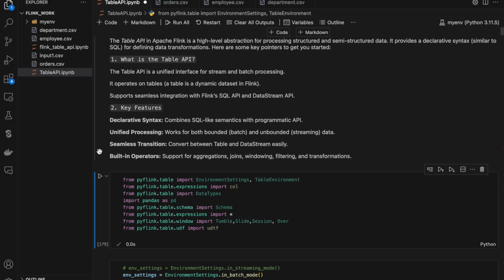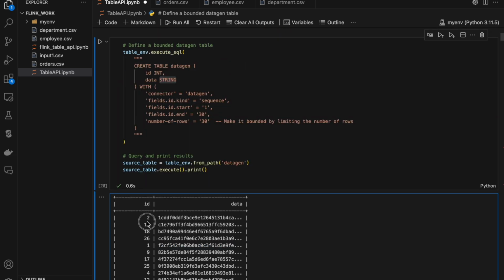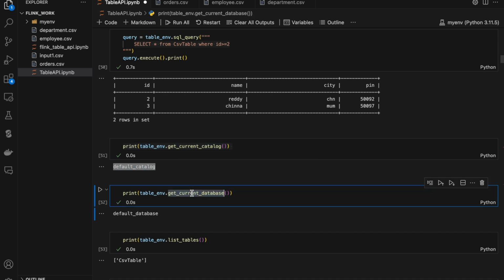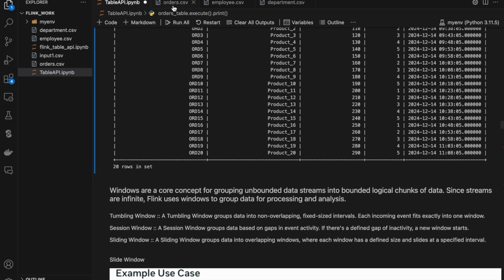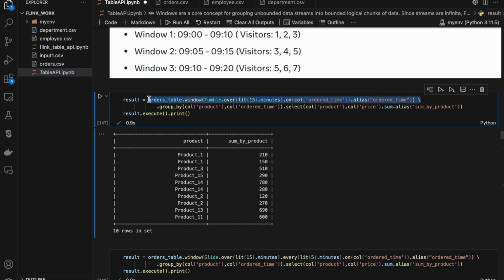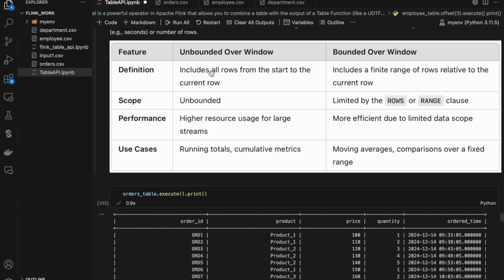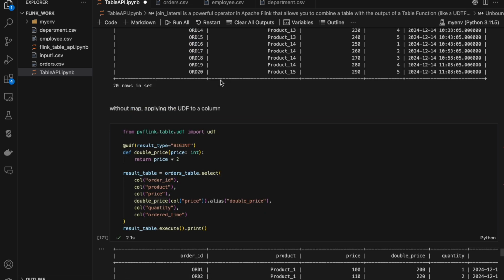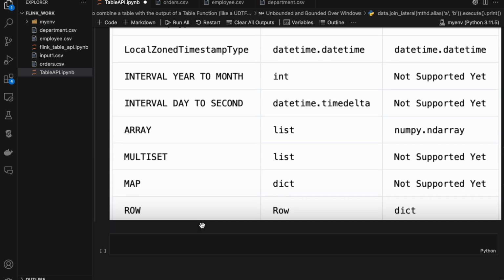Everything about Table API in Apache Flink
Explained Everything about Table API in Apache Flink